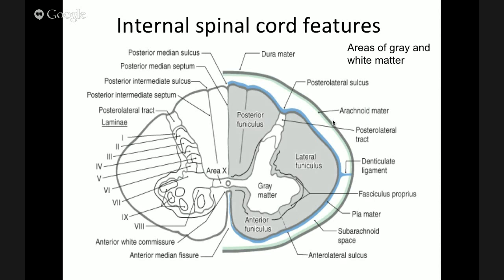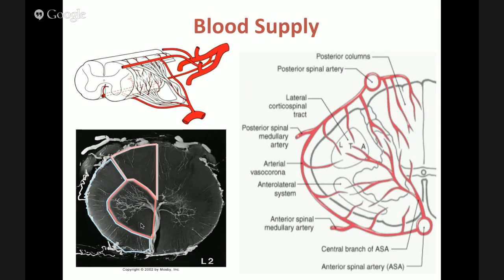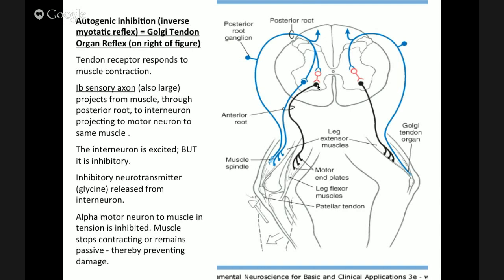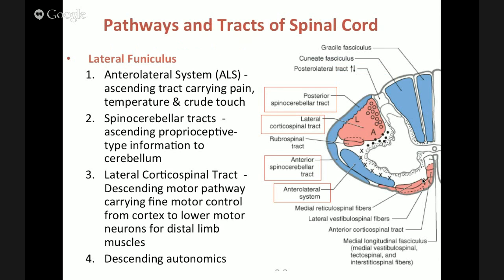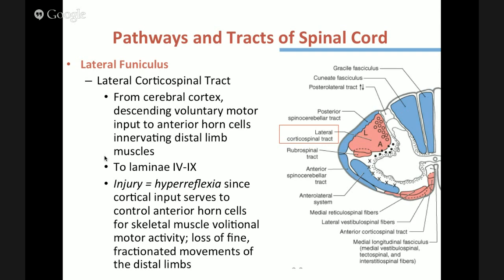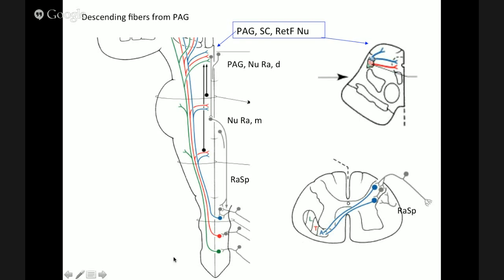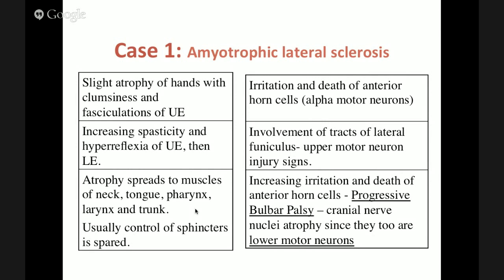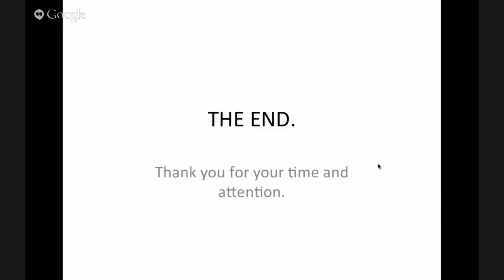Spinal Cord Anatomy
Helen Pearson, PhD
Temple Grand Rounds
9/2/15